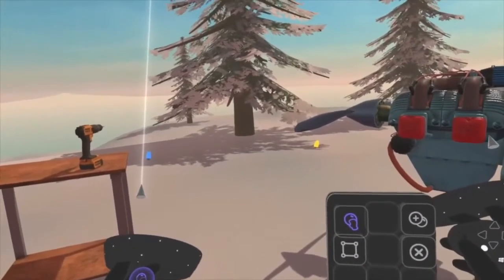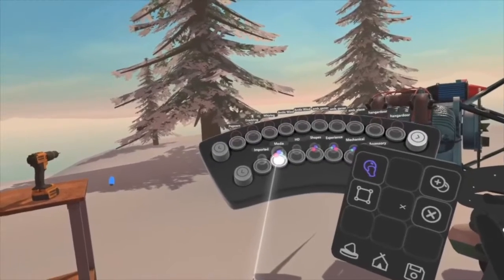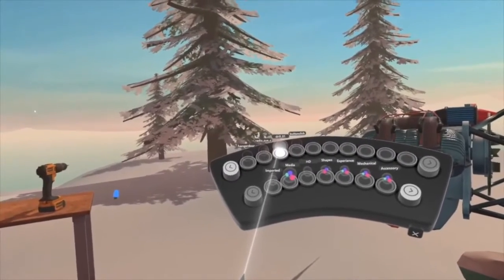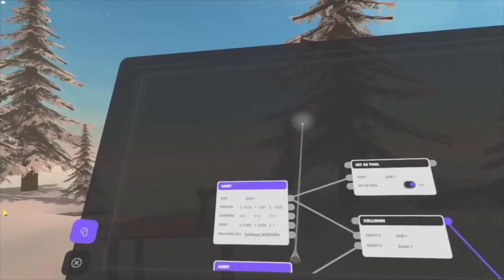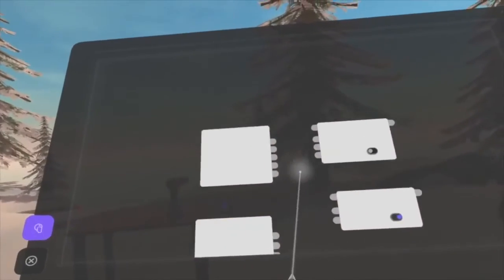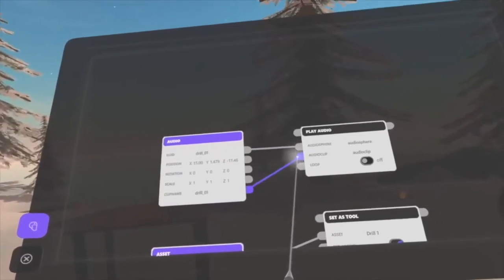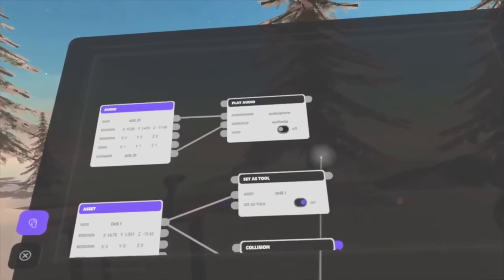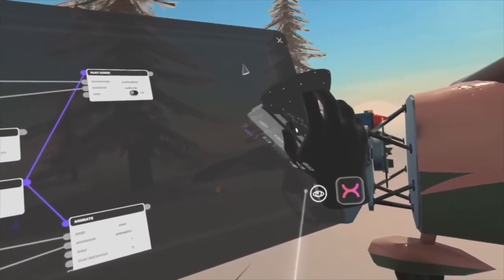12 - Let's add a drill sound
Time to add an audio source 🎵.

StellarX is an intuitive no-code XR platform that empowers organizations to create their own Virtual and Mixed Reality environments while easy-to-use, AI-powered features support them every step of the way.

StellarX is available on the Meta Quest Store and on Steam and is compatible with virtually any headset.